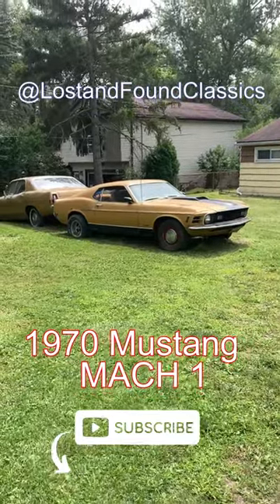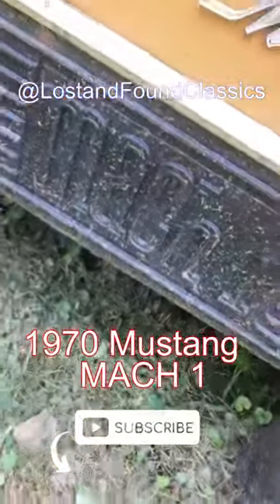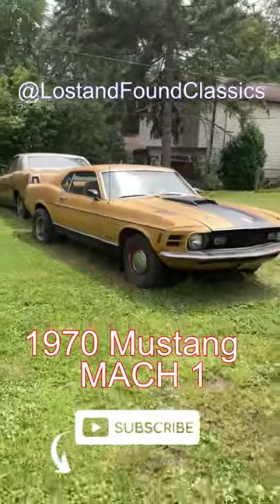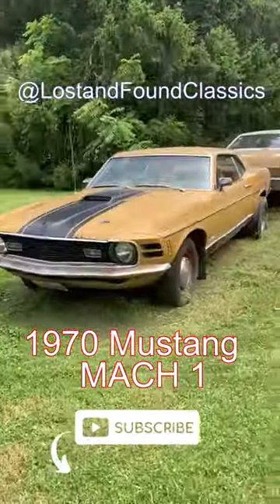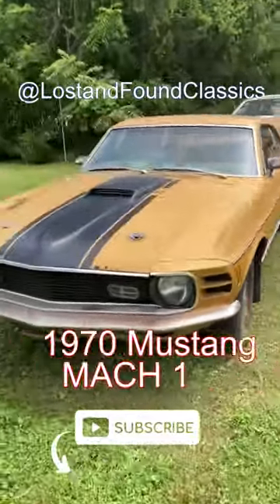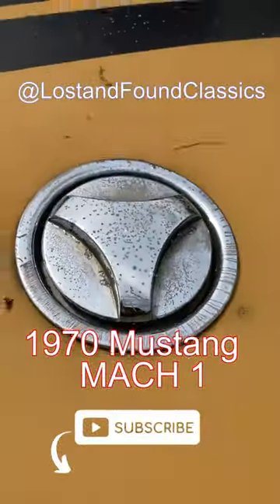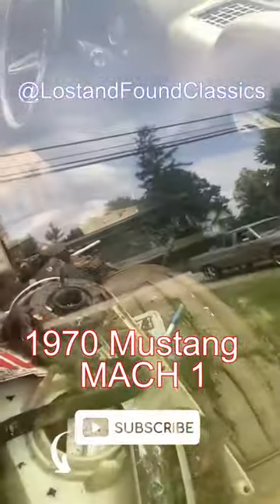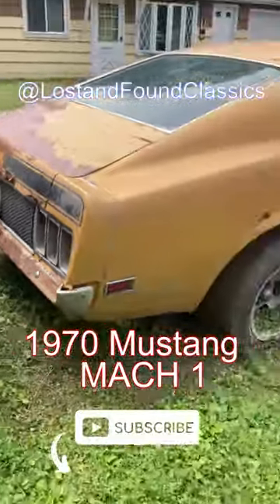FOUND: 1970 Mustang Mach1 Fastback 4 Speed